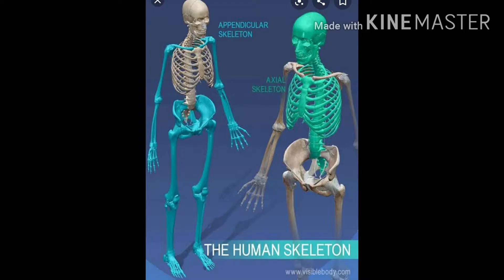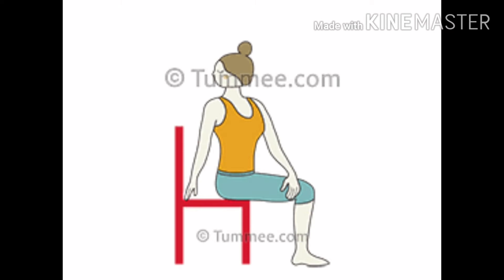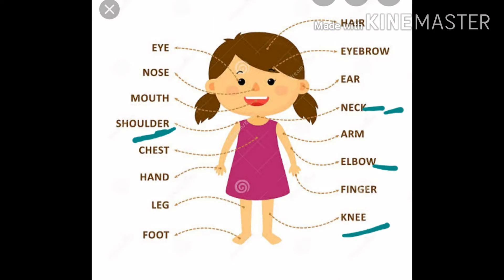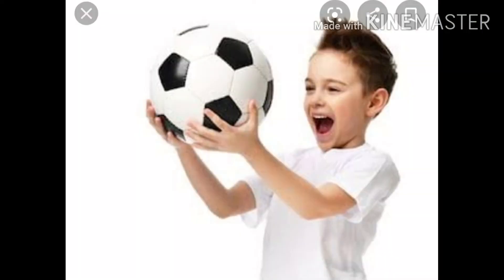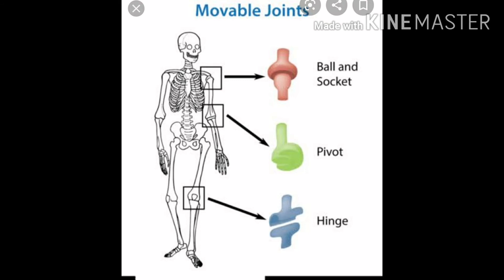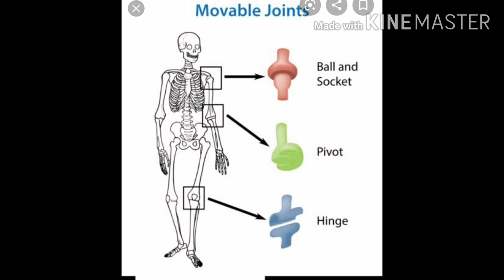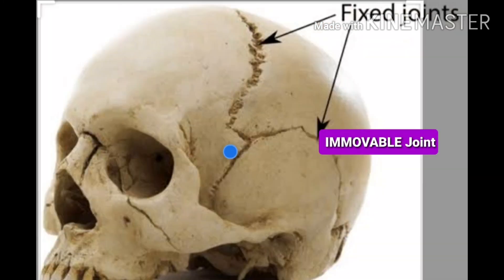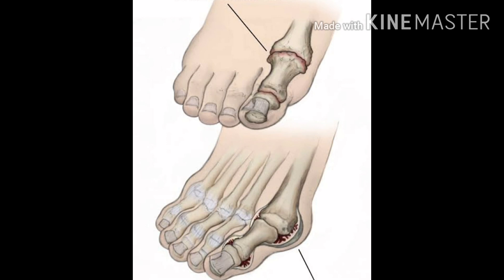7 August 2020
Day1 joints in our body and nervous system class5